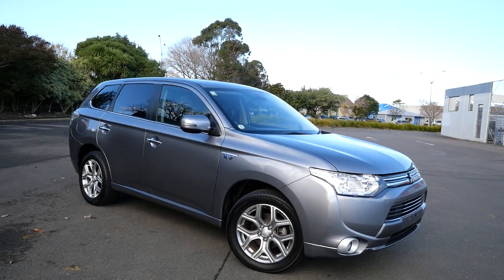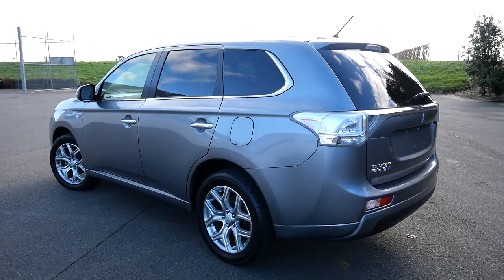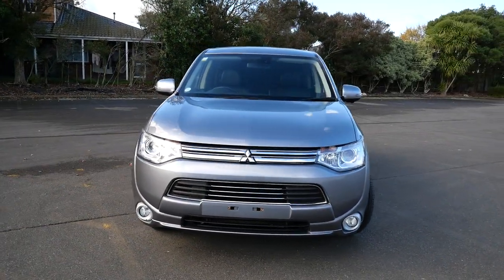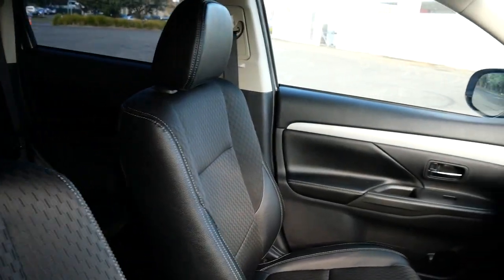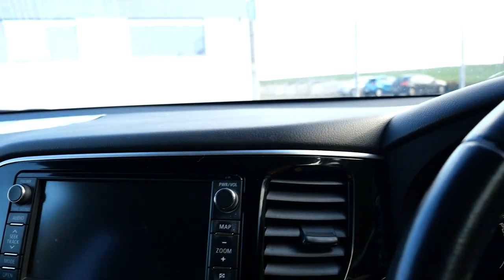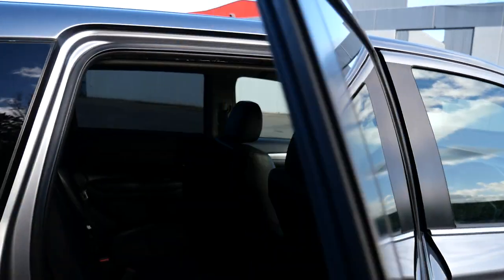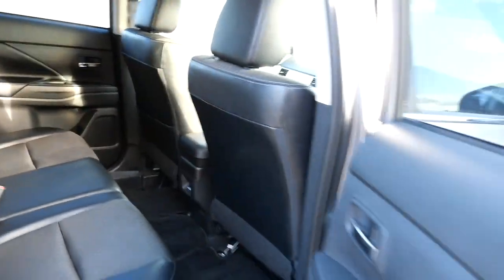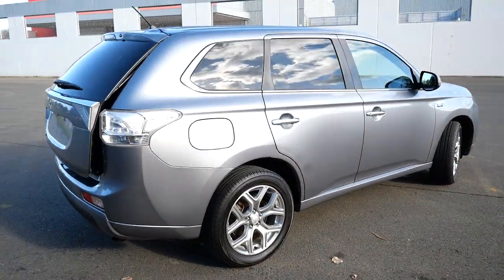2014 Mitsubishi Outlander PHEV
94.5% State of Health for EV battery.